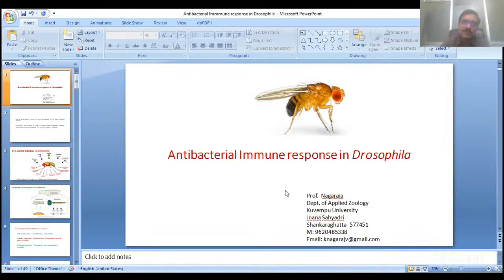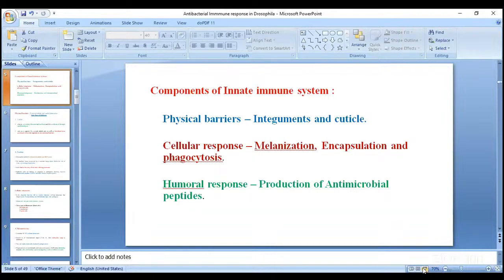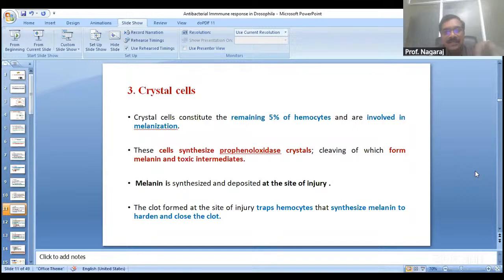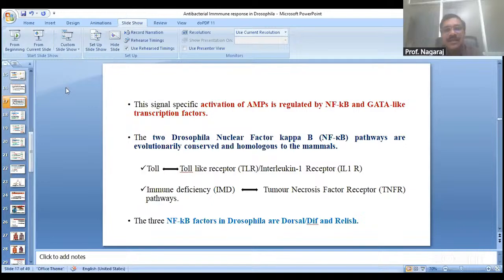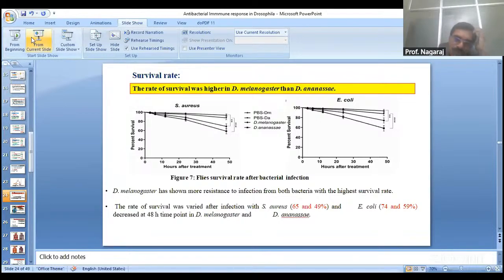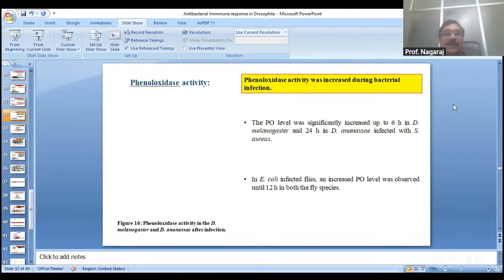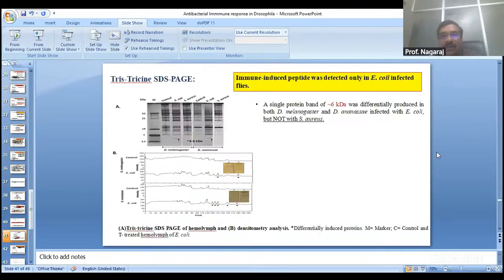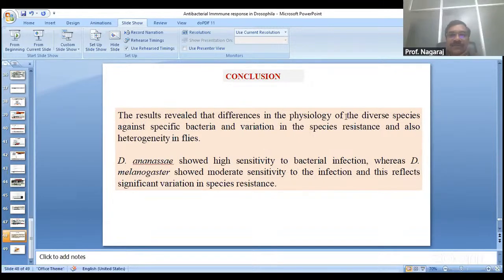MMTTC Mysore, Karnataka–“17th Refresher Course in Life Sciences” (Online), (2024-2025).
Malaviya Mission Teacher Training Centre, University of Mysore, Mysore, Prof. Nagaraj, Professor and Chairman, Dept. of Studies in Zoology, University of Mysore, Mysore, Topic : Antibacterial Immune Response in Drosophila, 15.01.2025.